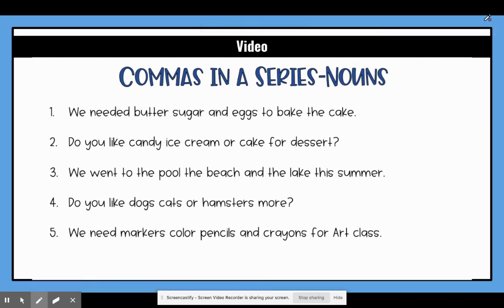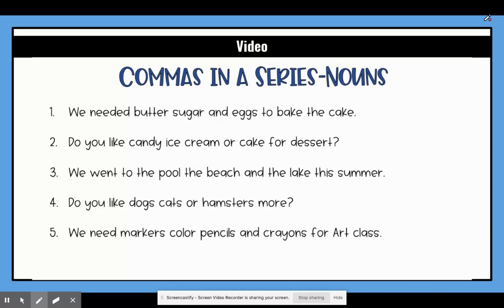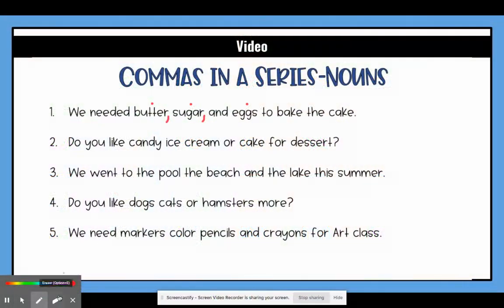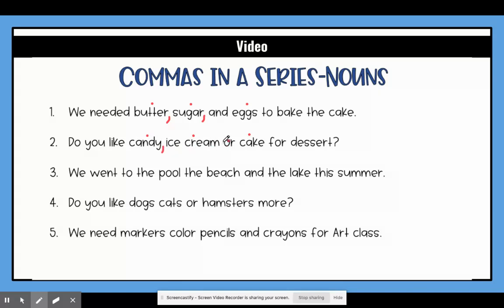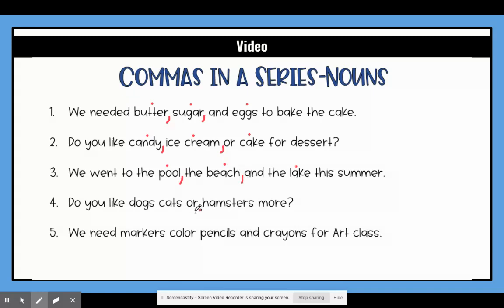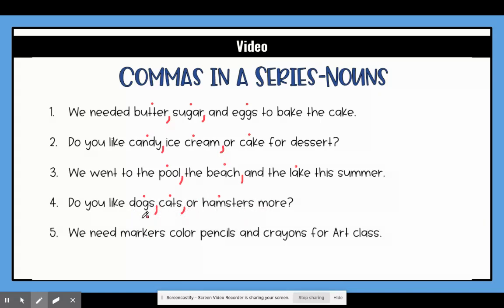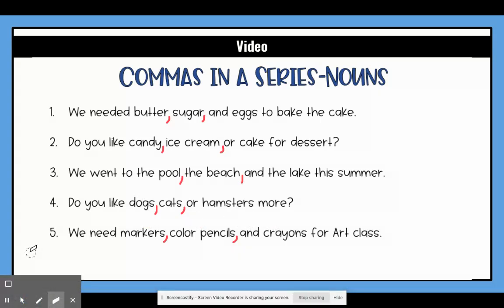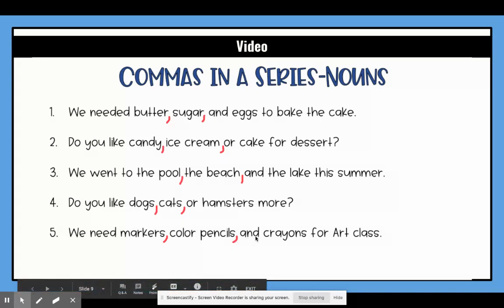commas in a series-nouns